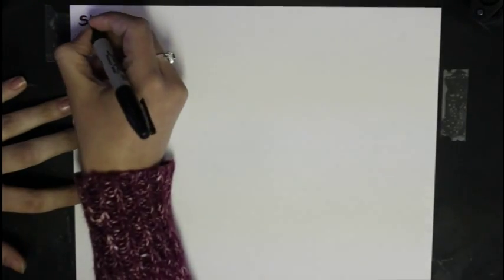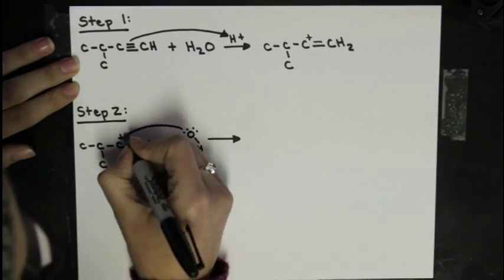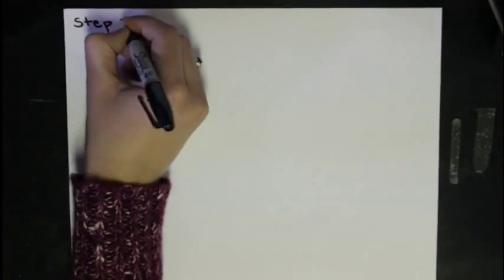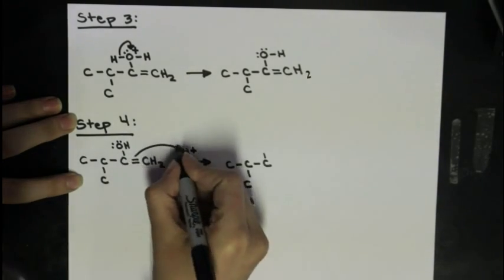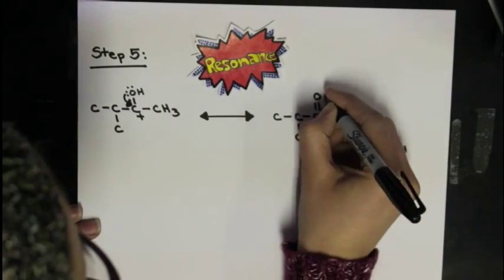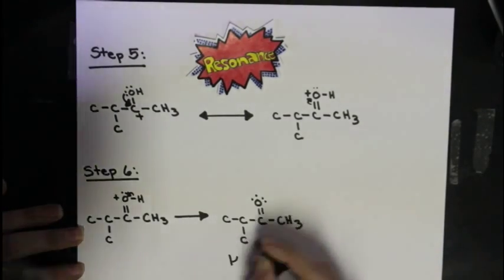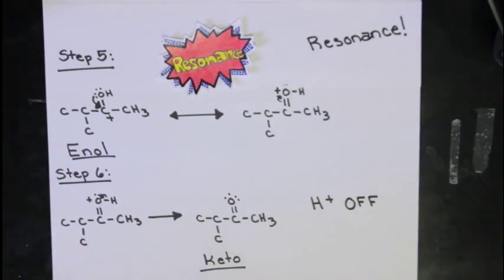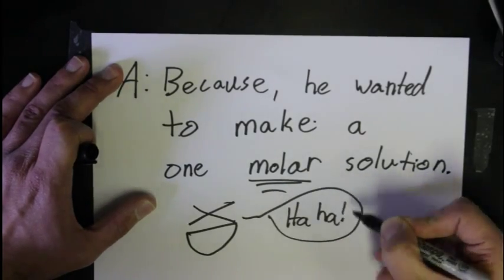Hydration of an Alkyne Reaction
For students of organic chemistry, the mechanism of alkyne hydration, step by step guide.